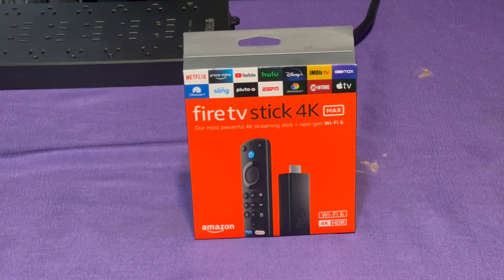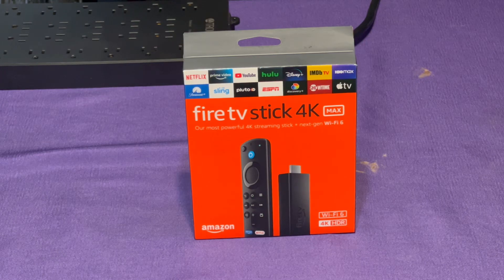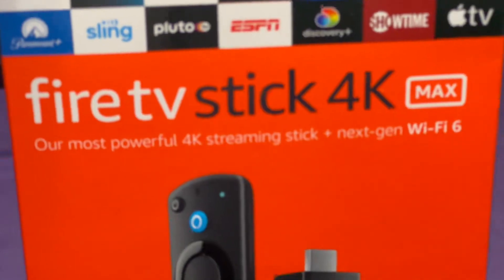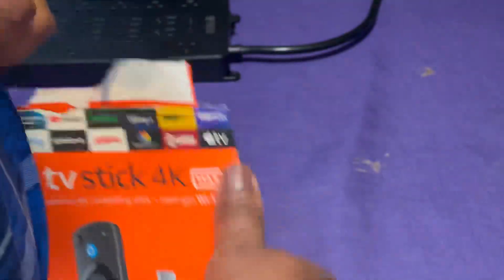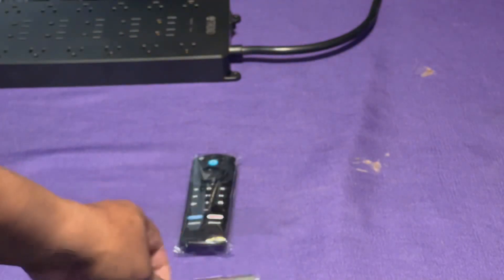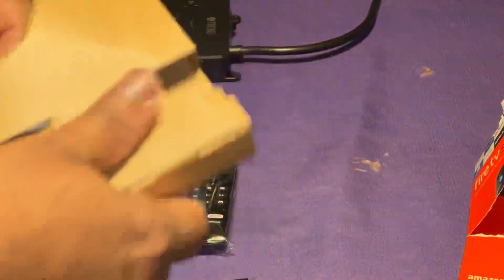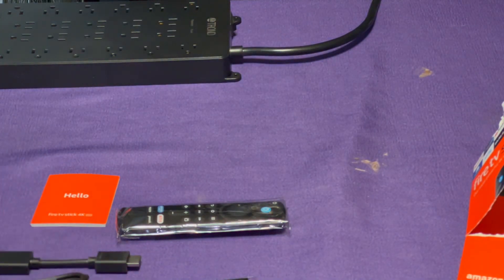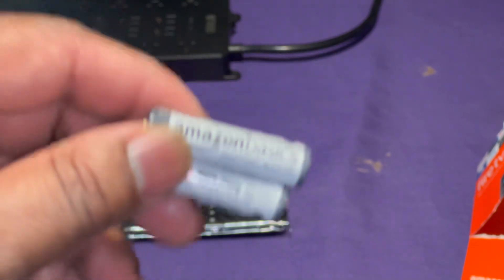New Amazon Fire Stick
Old one died on me